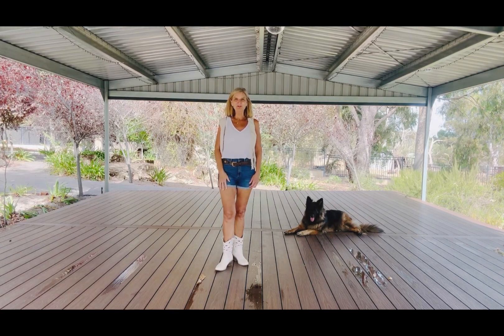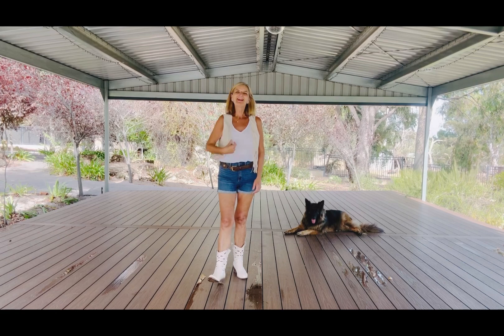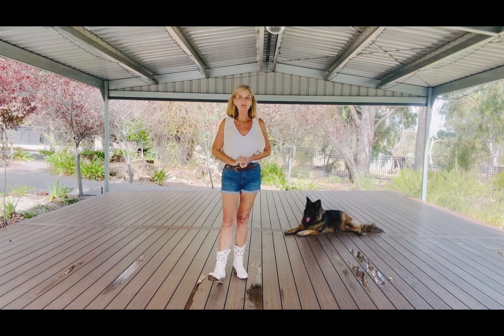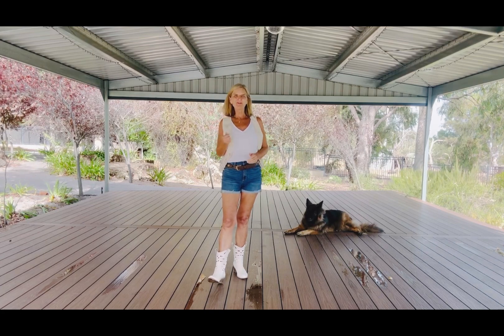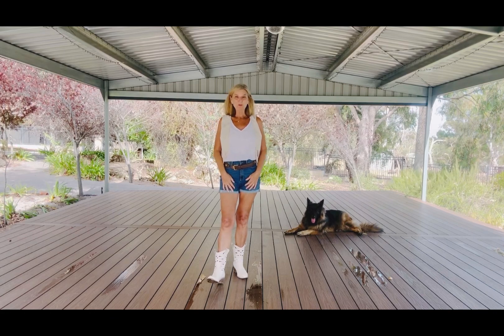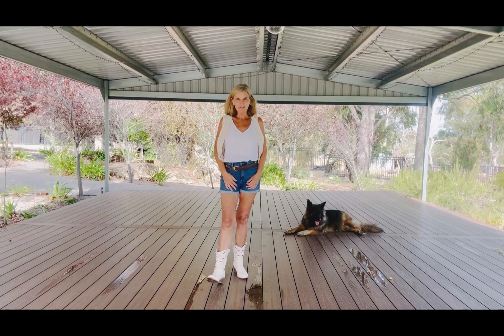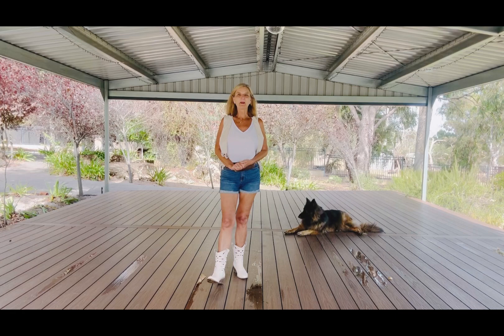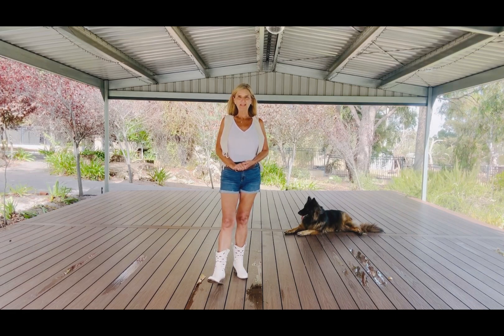WE WANT SOME COUNTRY TEACH & COUNT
Music: Cricket on a Line (DJ KO Tractor Lean Mix)  by Colt Ford feat. Rhett Akins
Choreo: Heather Jayne Endall
32 count - 4 wall
No Tags No Restarts